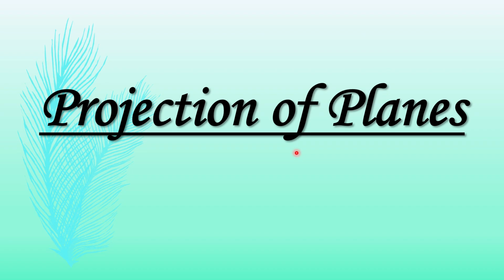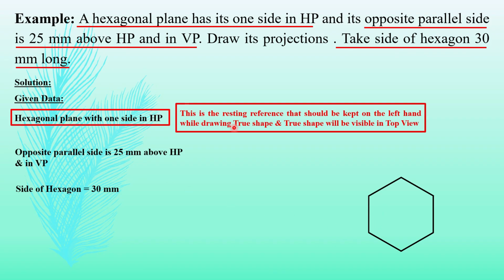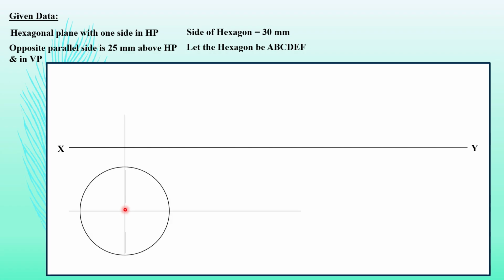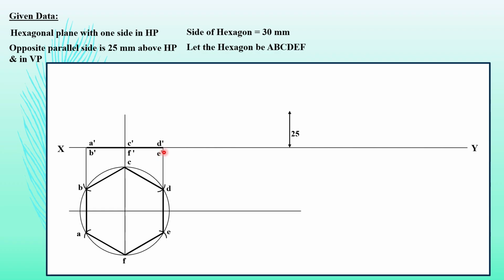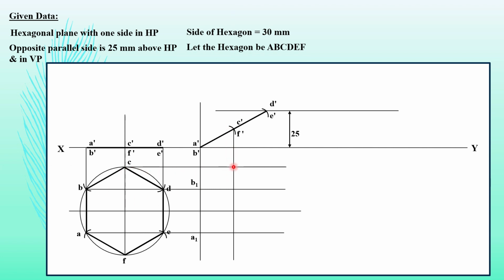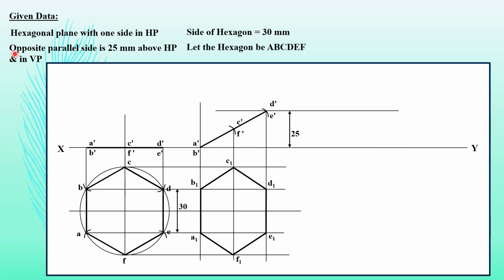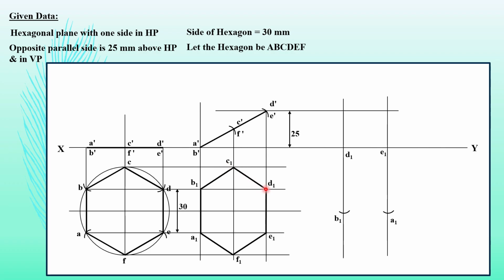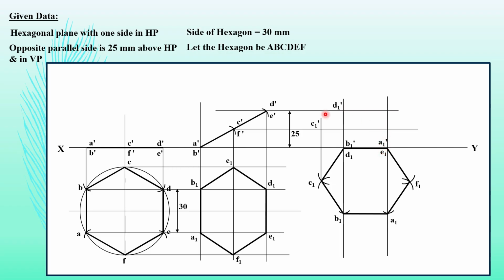Projection of Planes (Hexagonal plane with one side in HP & Opposite side in VP)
Projection of planes hexagon | Projection of planes hexagonal lamina | Projection of hexagonal plane with one side in hp and other opposite side in vp |
A hexagonal plane has its one side in HP and its opposite parallel side is 25 mm above HP and in VP. Draw its projections . Take side of hexagon 30 mm long.
This video explains step by step solution of how to obtain projection of hexagonal plane when its one side is in hp and other opposite side is in vp.
This question was asked in DBATU examination in year 2022 on the topic projection of planes for 12 marks.